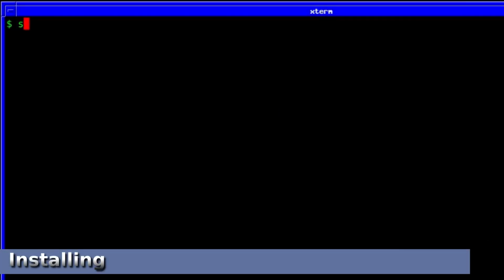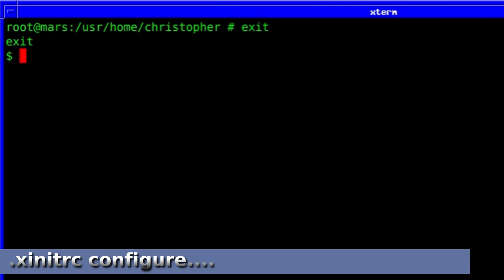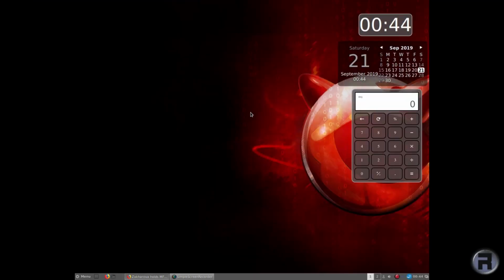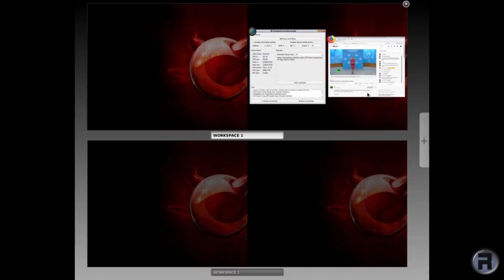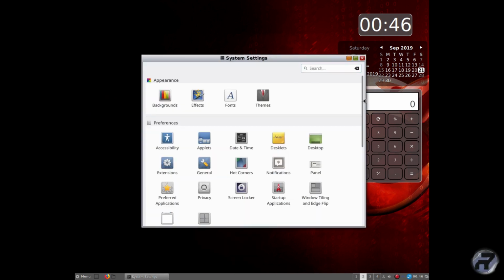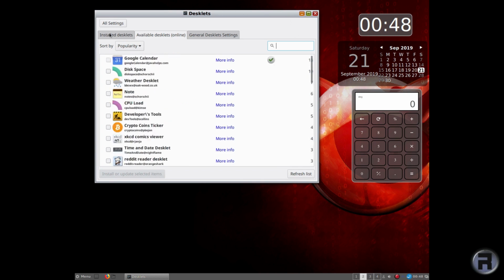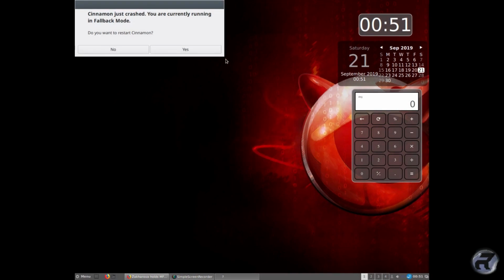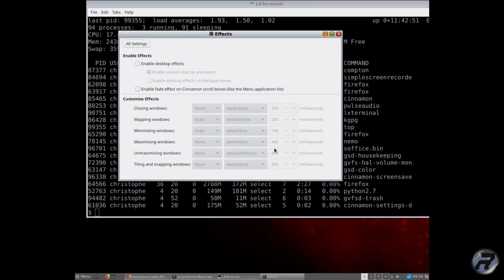The State of Cinnamon Desktop on FreeBSD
In this video we'll be looking at the sad state of Cinnamon Desktop on FreeBSD and the some of the problems it has. This is not a review, nor a critique - but an attempt to show that despite FreeBSD having all the toys Linux has, there are a few exceptions. Cinnamon and Budgie are two that come to mind.